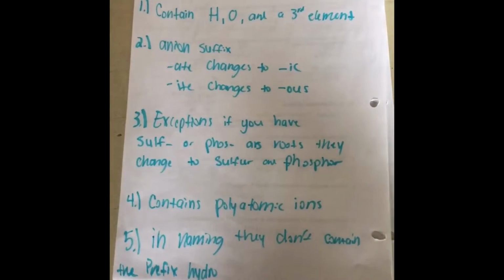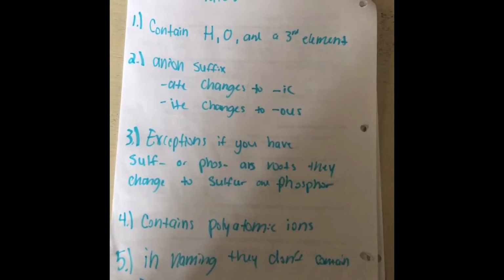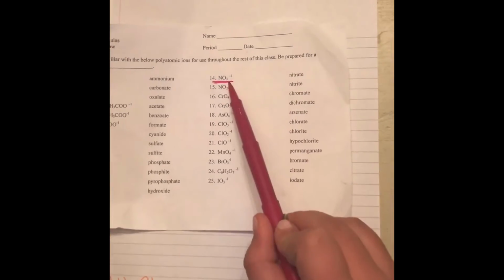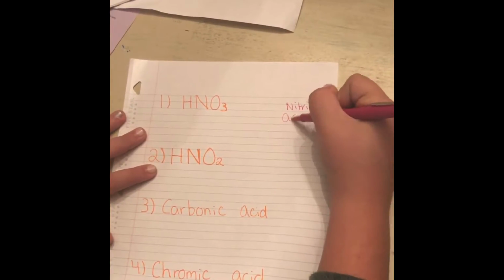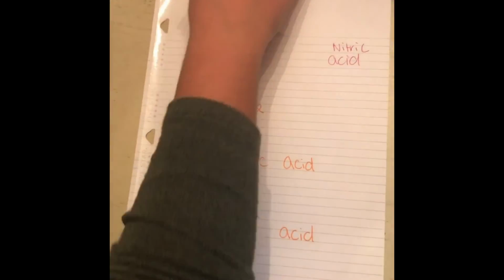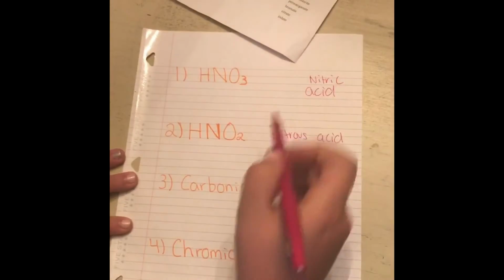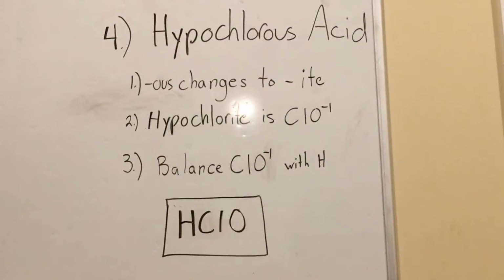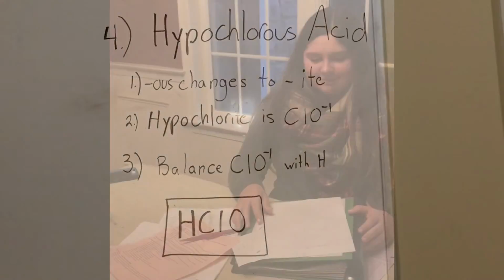Honors Chem Oxyacid Naming